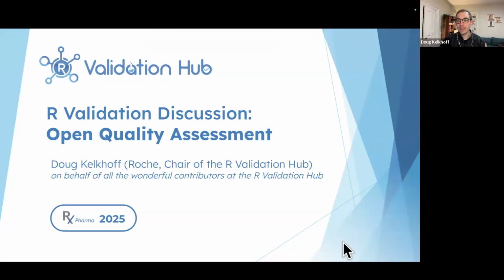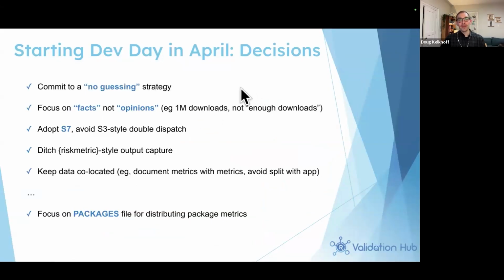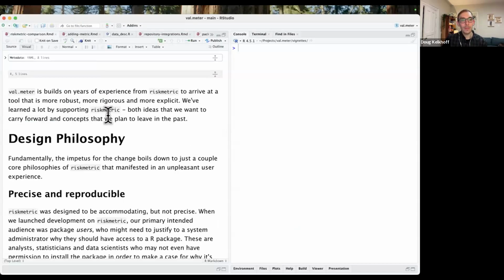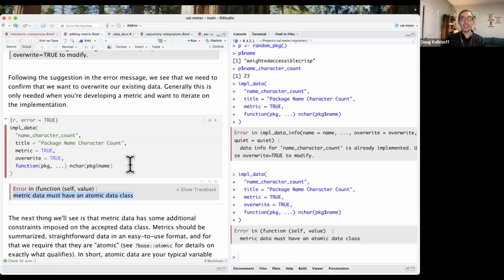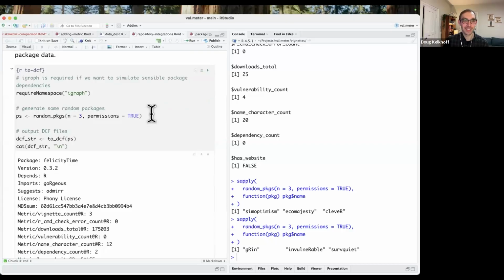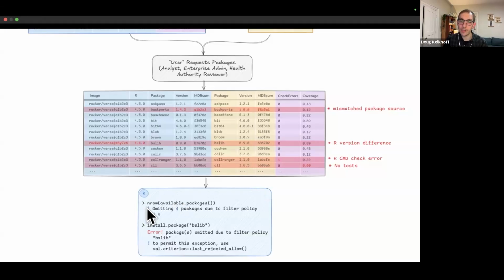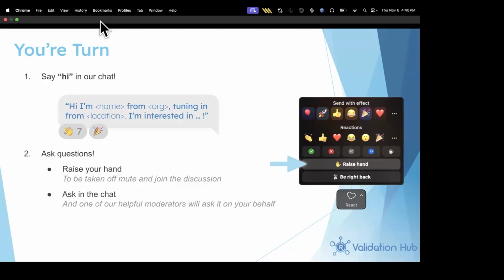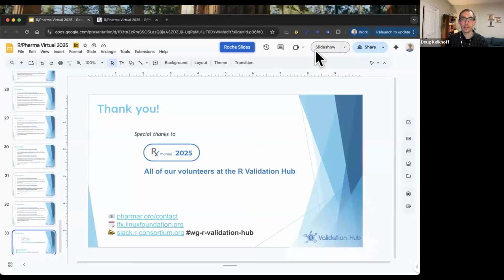R Validation Discussion: Metric Repos for Open Quality Assessment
R Validation Discussion: Metric Repos for Open Quality Assessment - Doug Kelkhoff

Abstract: Over the past year, the R Validation Hub has been hard at work to build out a Metric Repository - a pre-built database of metrics to support the software validation process. We'd like to invite you to discuss the industry outlook for this open validation database. How do we standardize our compute environments to make metrics useful? What do we do when a package isn't living up to our standards? What can we do to ensure that you can supplement our database with the validation of in-house packages? We'd love to share our answers and hear your thoughts to help guide our work. Come join us and discuss the future of R package validation.